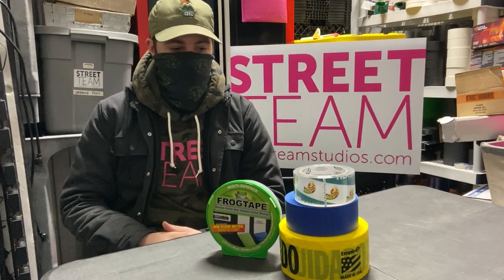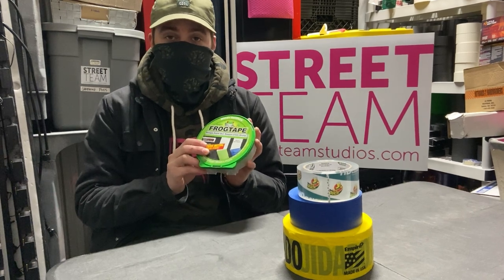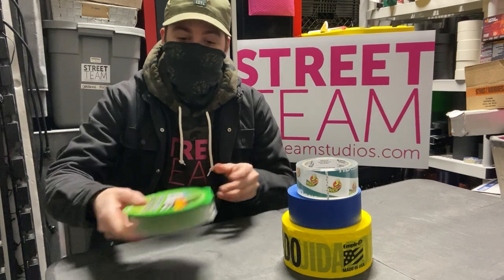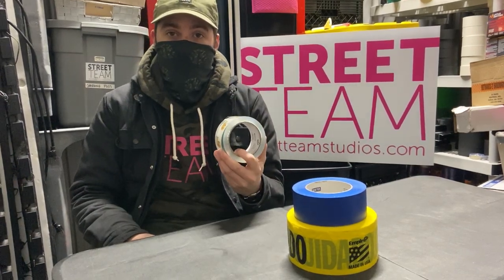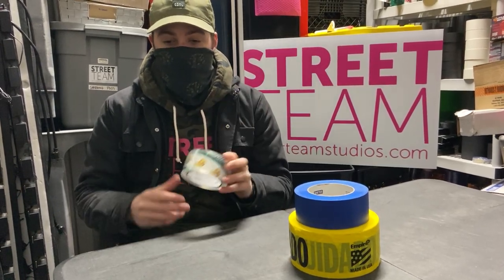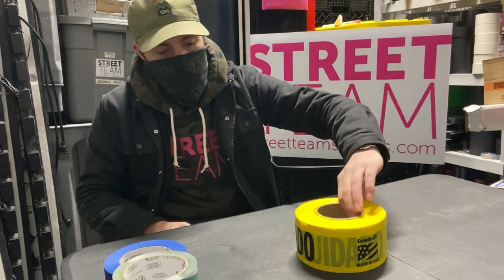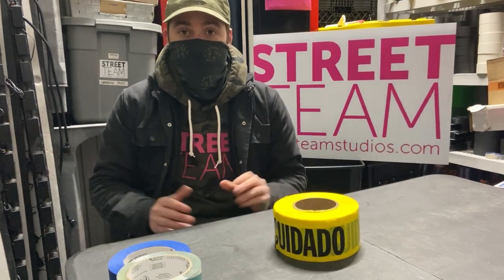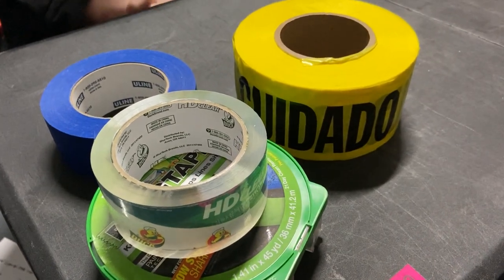Top Tapes For Location Deptartment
Featured are the top tapes used/ordered by the Location Department from us here at Street Team:
- Frog Tape
- Caution Tape
- Blue Painters Taper
- Packing Tape